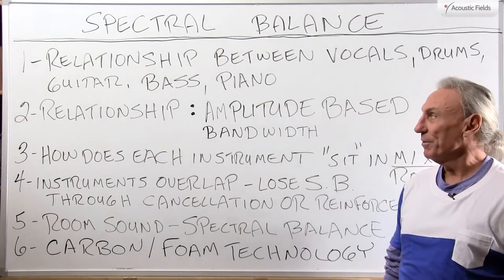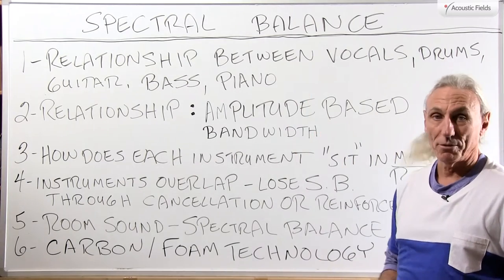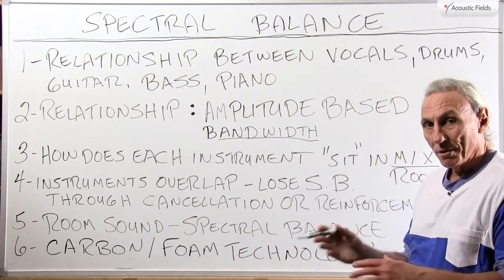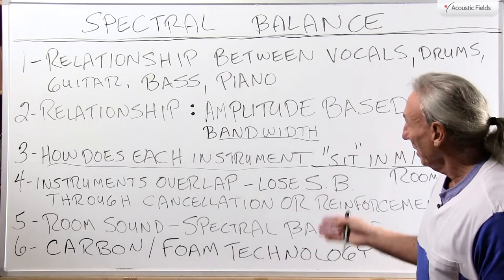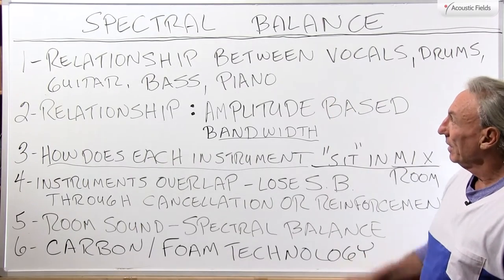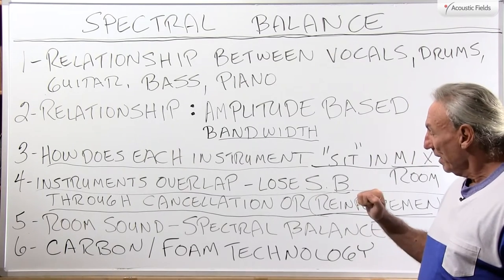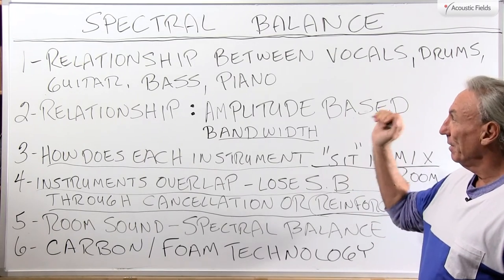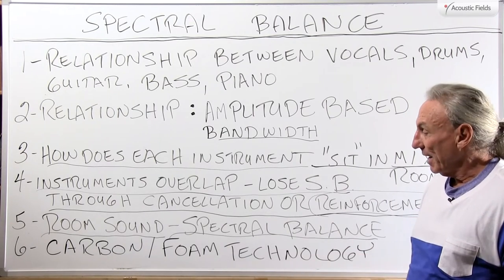Spectral Balance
Spectral balance is the ability to hear all frequencies from every instrument within our rooms. It is a balance of all spectral (sound) content. A room that is the proper size, volume, and treatment with allow for this balance to be obtained.